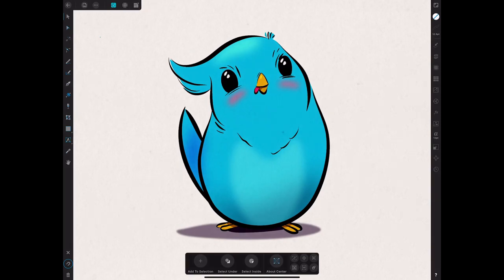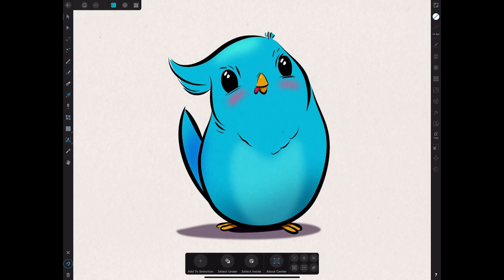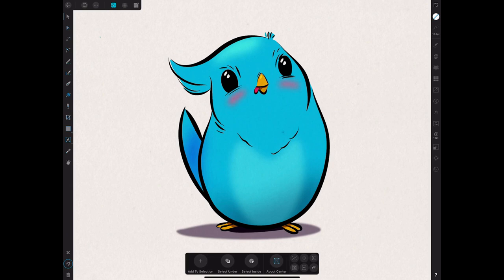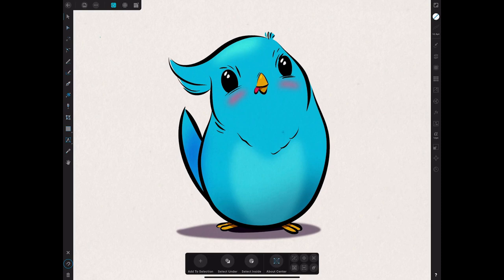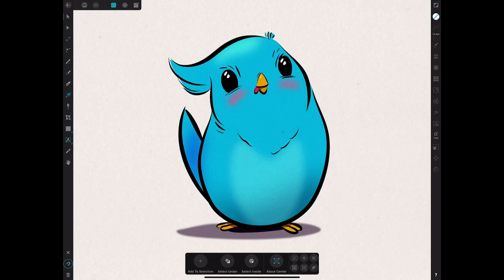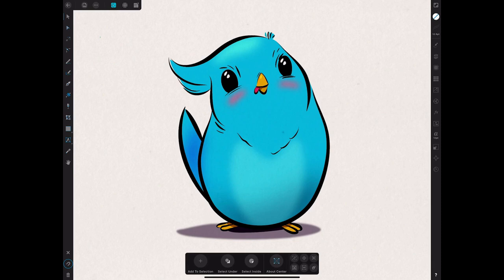Bluebird Demo - Affinity Designer on iPad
In this video I cover the the basics of vector inking and coloring comic/cartoon artwork in Affinity Designer. I talk a little in the beginning, and it runs a bit longer than I wanted it to so I'm putting some links here so you can jump around.

If you wanna give it a try for yourself, just head over to my Gumroad page, download the free tutorial file. Then head on back and watch the video. I hope you’ll find it useful and helpful! Cheers!

0:00 Intro & Welcome
2:15 Process & Project File Overview
4:15 Inking Process Demo
31:26 Coloring Process Demo